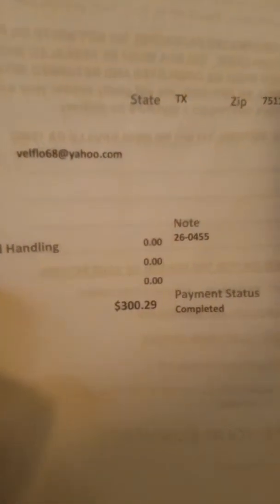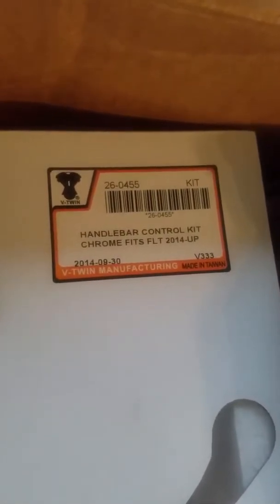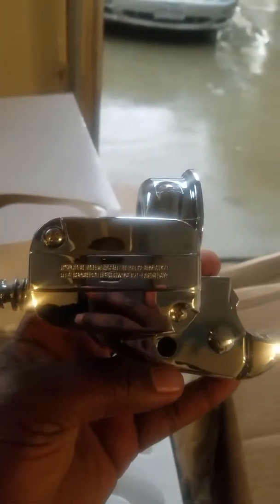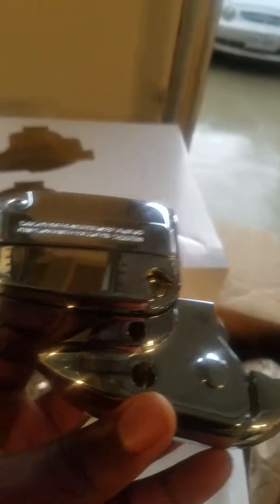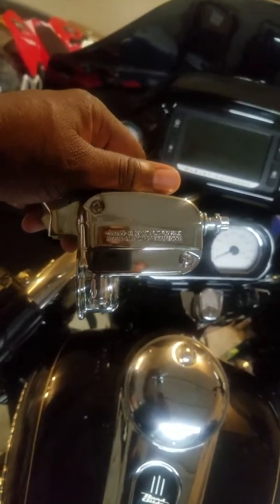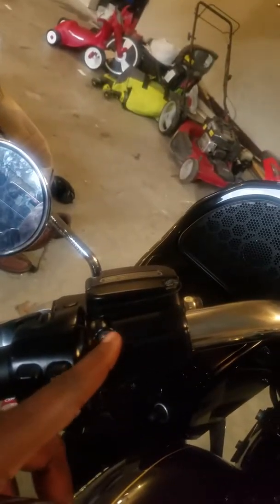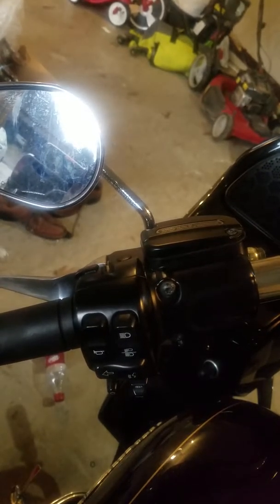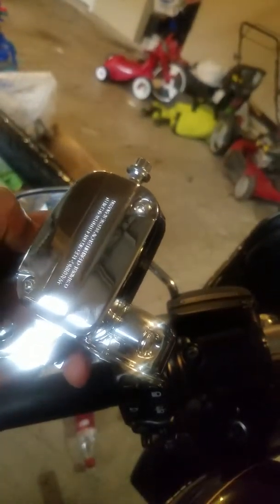V-twin manufacturing chrome hand controls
2014 and up Harley Davidson touring chrome hand controls by v-twin mfg